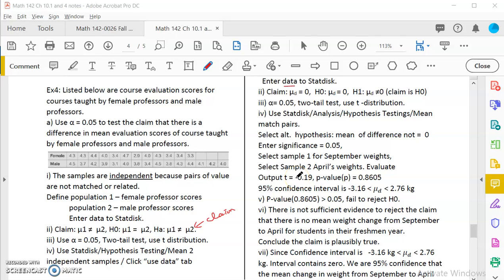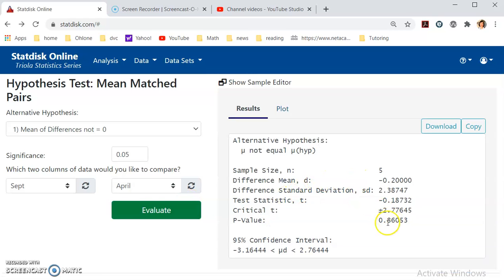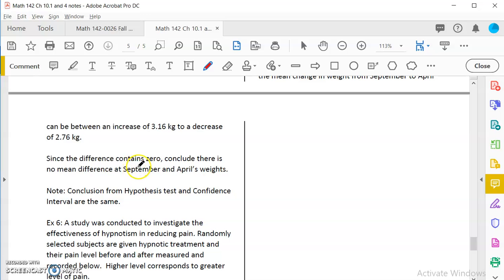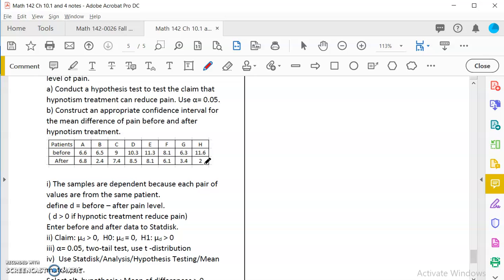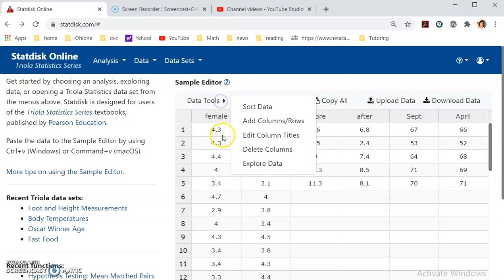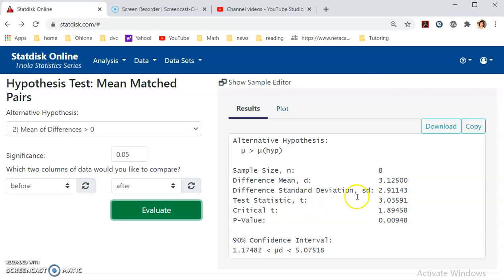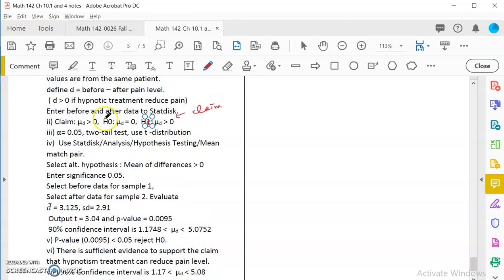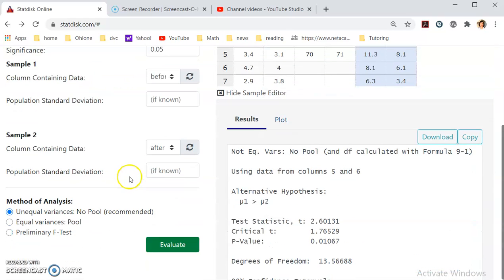OpenStax Statistics Ch 10.1 and 10.4 Hypothesis test 2 mean # 4